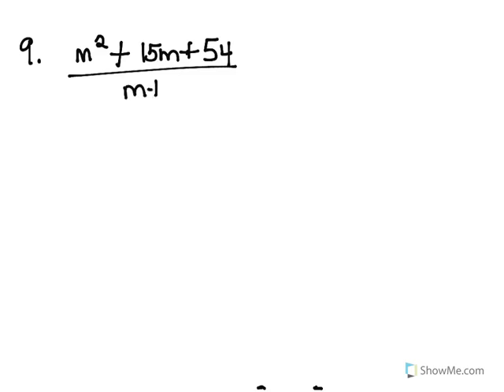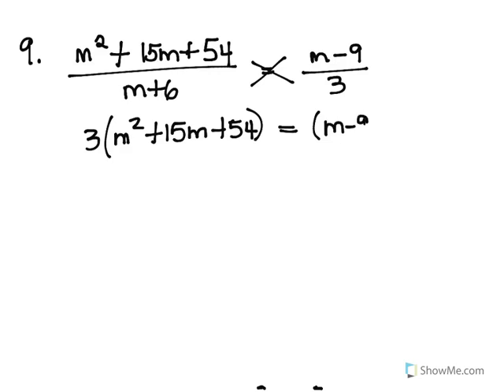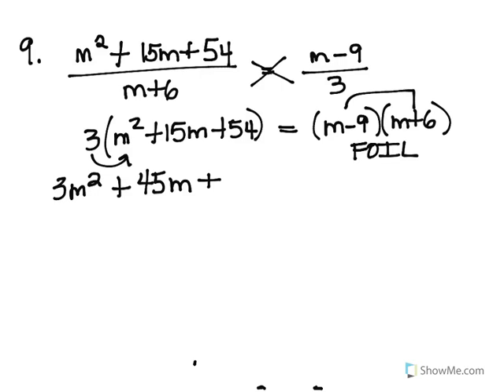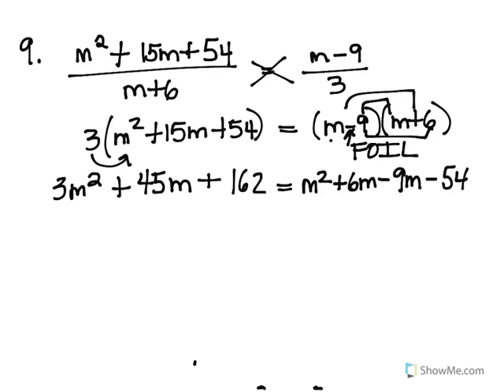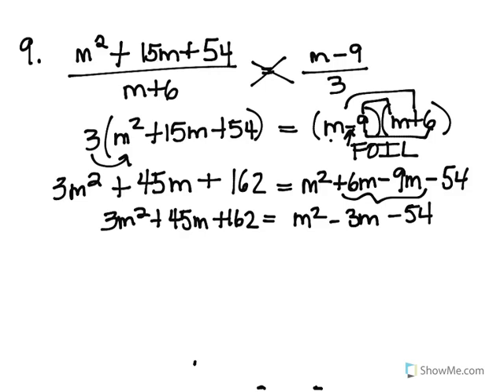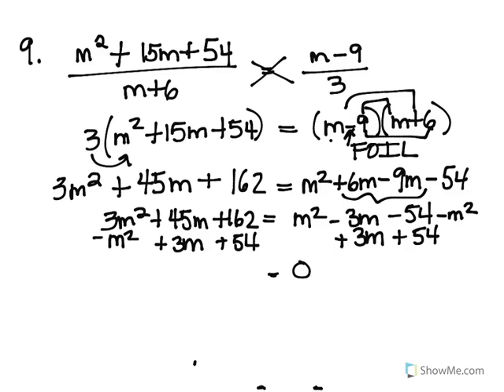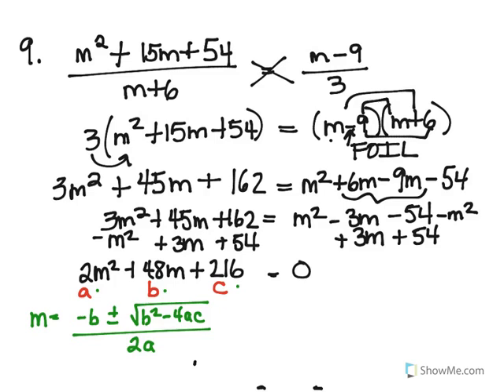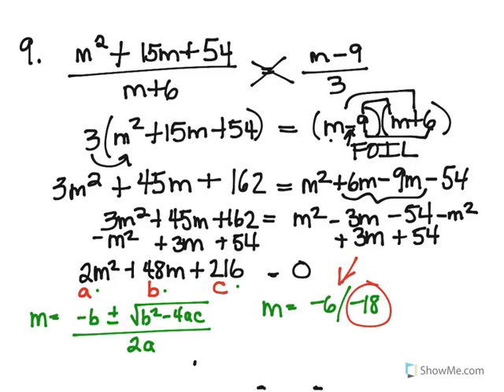Honors Math Preassessment Question 9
Complete Solution to Honors Math Preassessment Question 9.